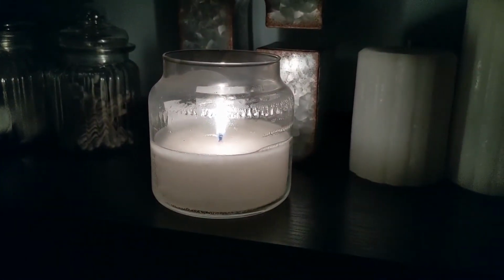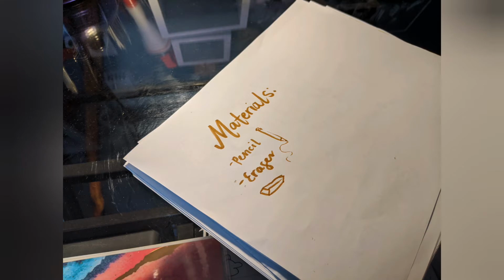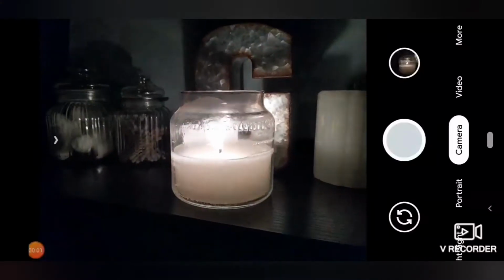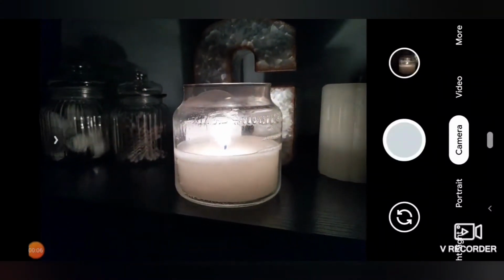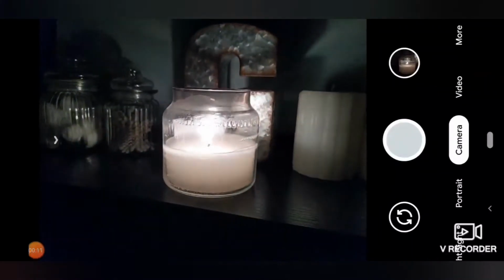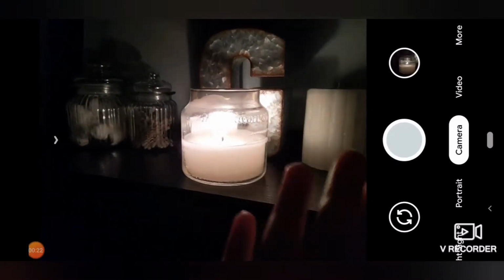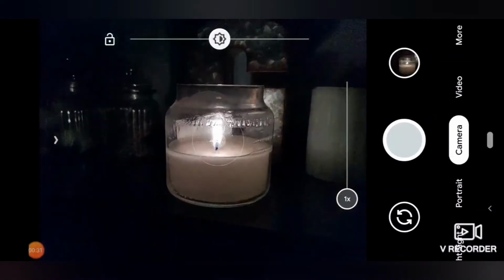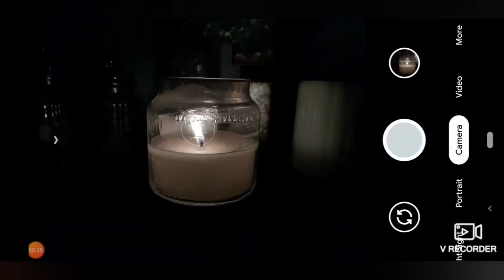A Glowing Light in the Dark Assignment - Painting II / III / IV